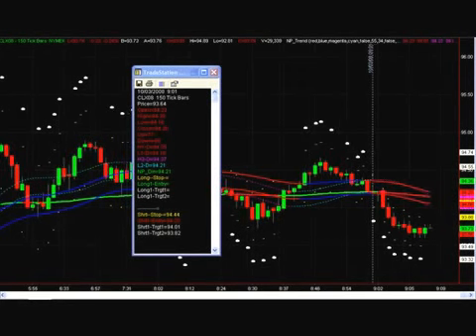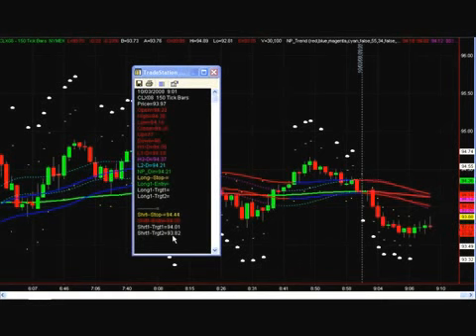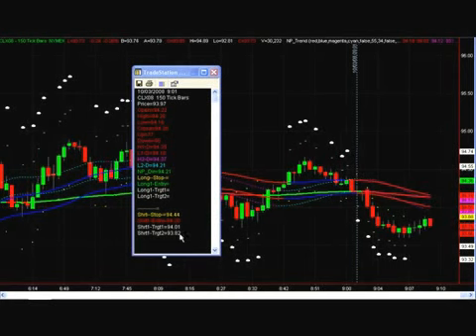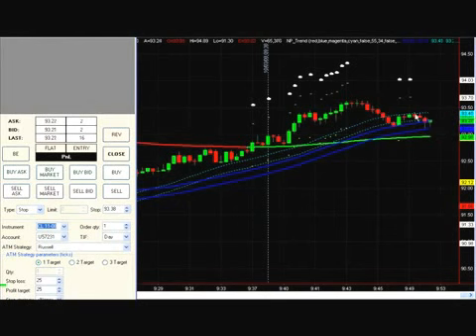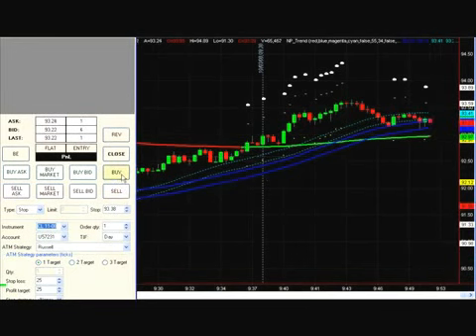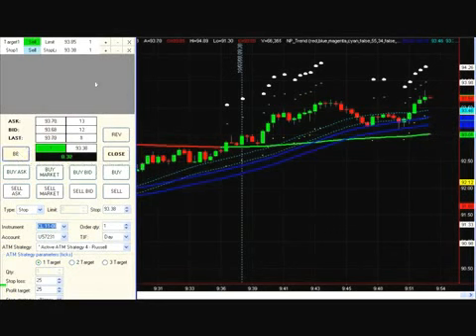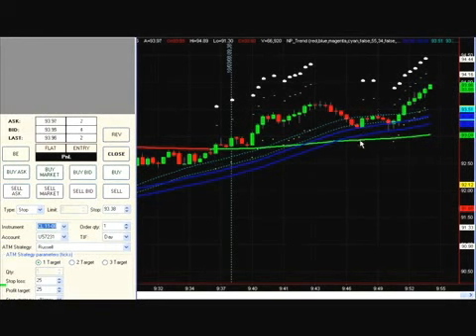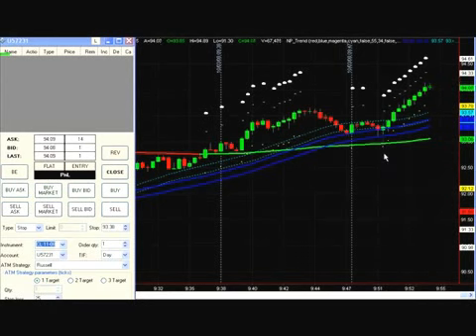Learn how to trade crude oil futures , Forex Trading .and learn how to trade crude oil futures